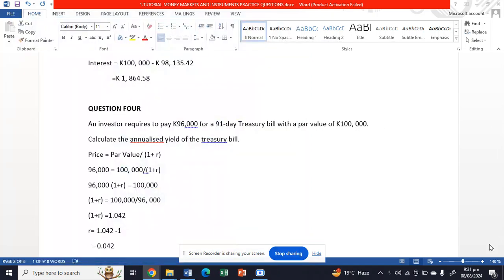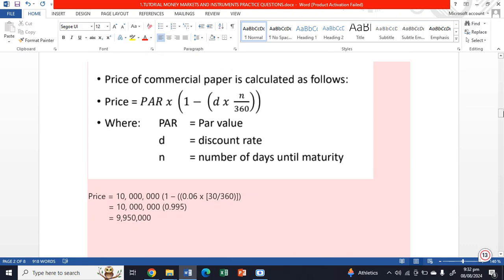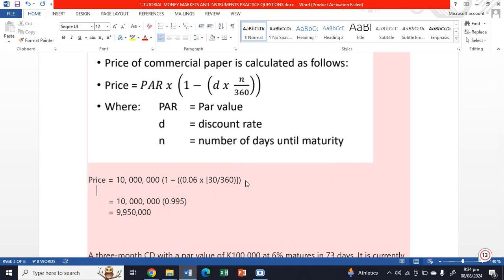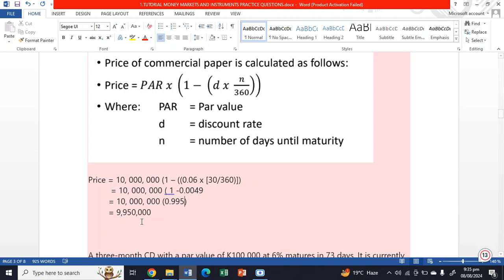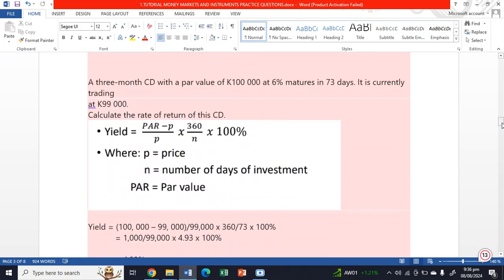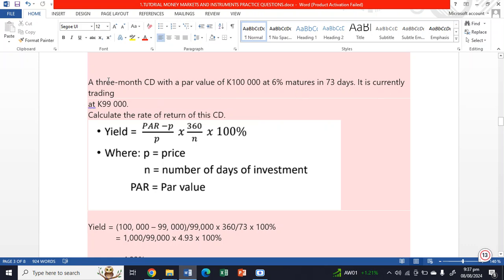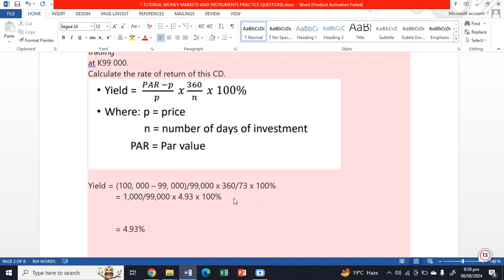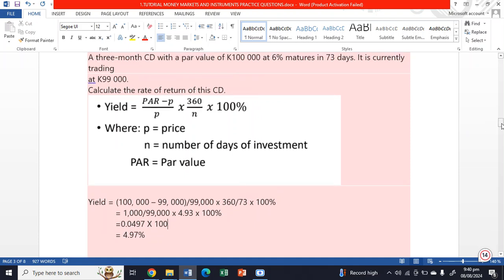Commerical Papers & Certificates of Deposit: How to calculate their price